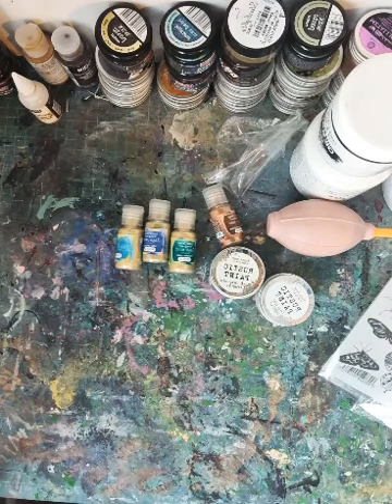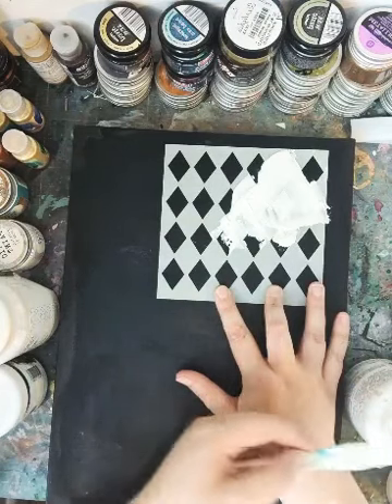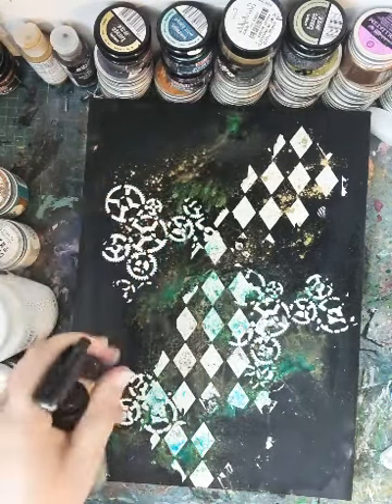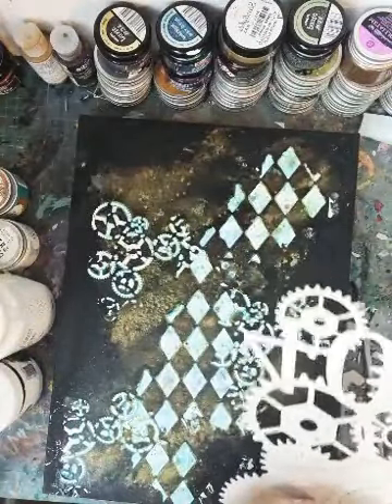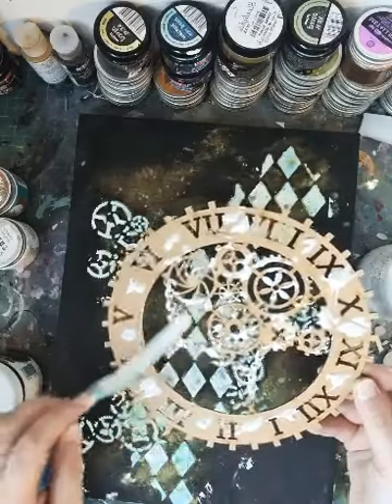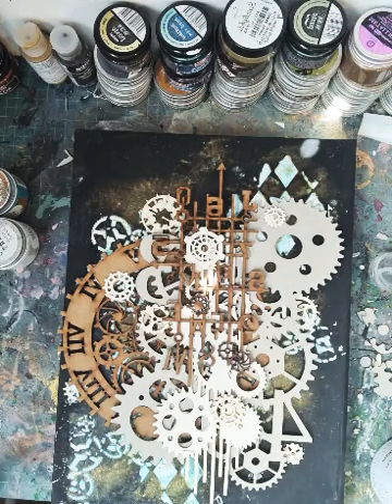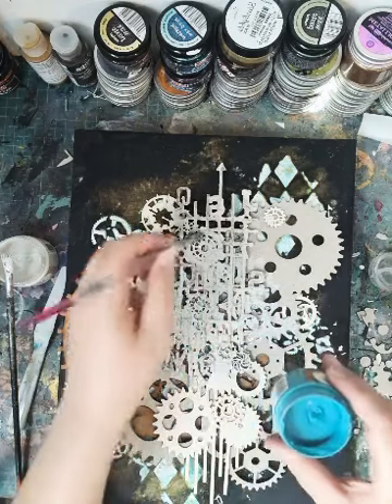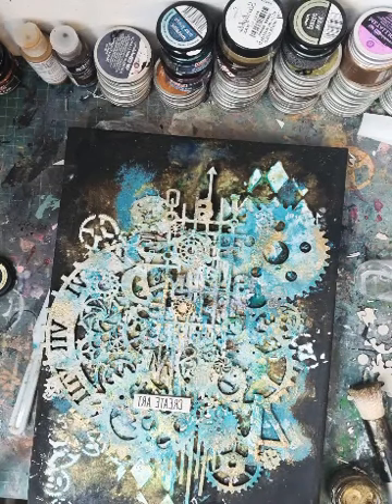Steampunk book cover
Using fabrika decoru, ab studio and hobbilicious goodies from thompsonscraftsupplies.com